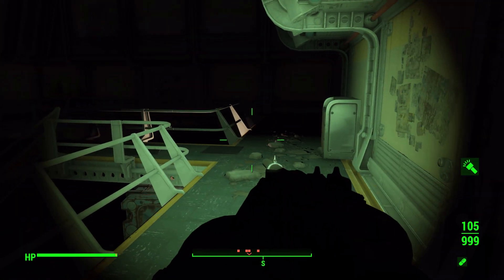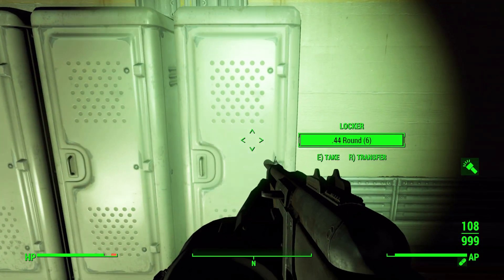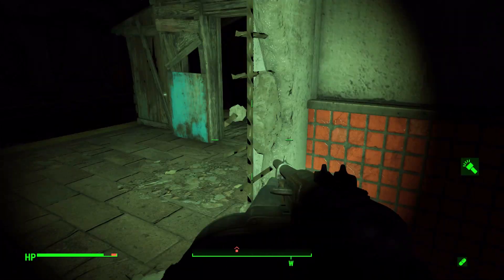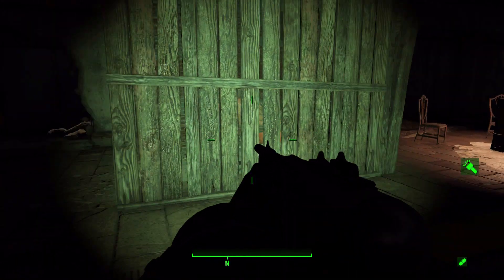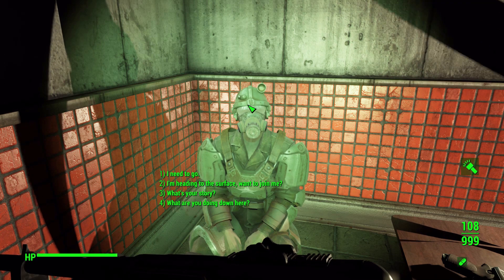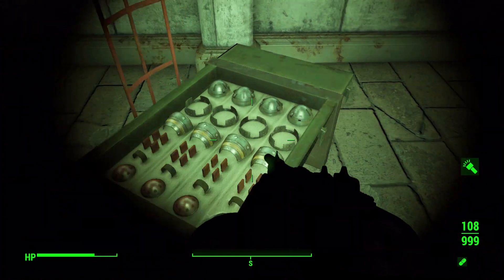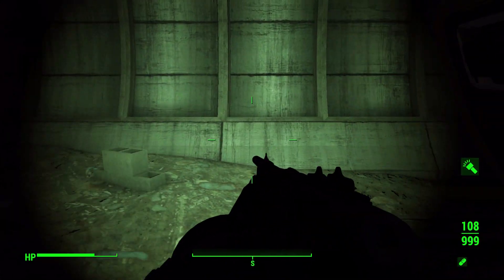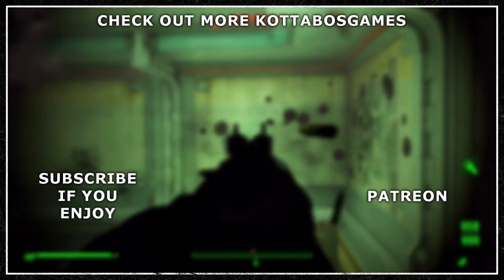Fallout: The Metro - EP4 Zombified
Come and join me as I investigate a mysterious new Metro line in the commonwealth that is mysteriously very Russian.  How will we fair in this new underground land inspired by the Metro and STALKER series, will we make it through or will be succumb to the deep?